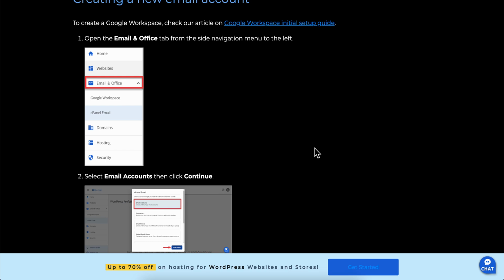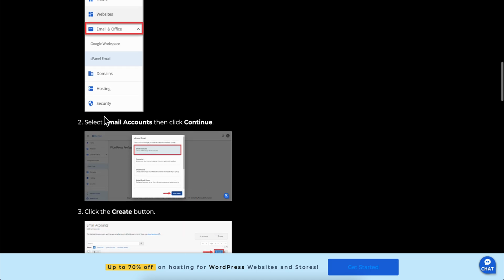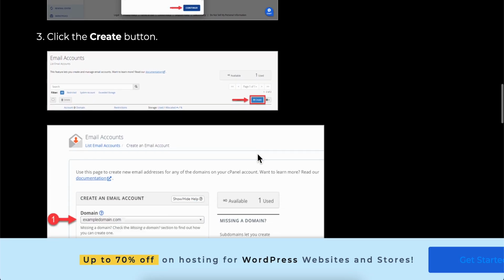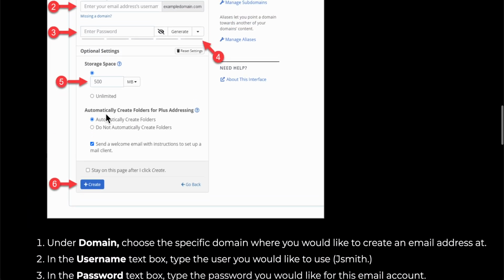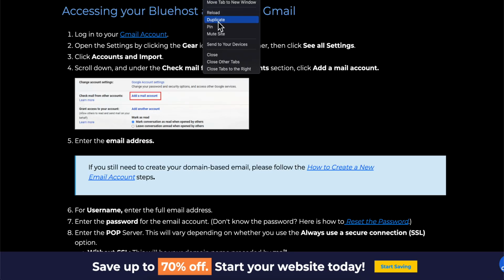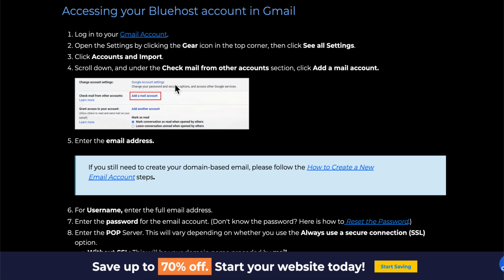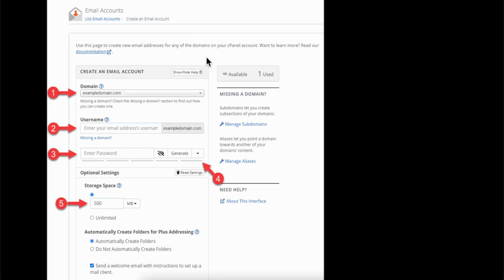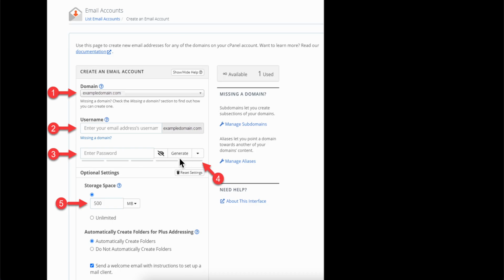HOW TO CREATE BUSINESS EMAIL WITH BLUEHOST AND CONNECT TO GMAIL (2026)